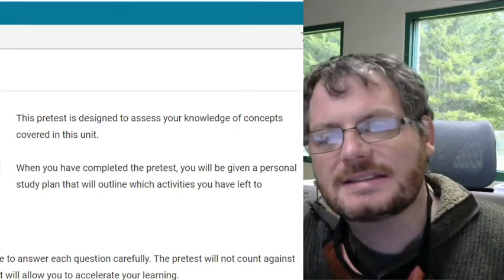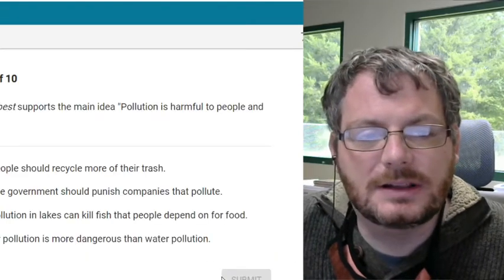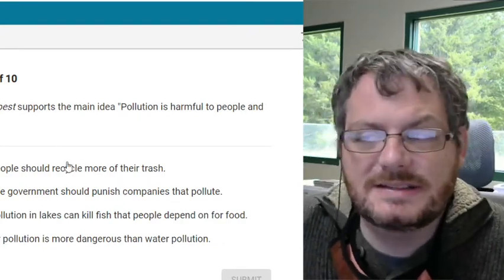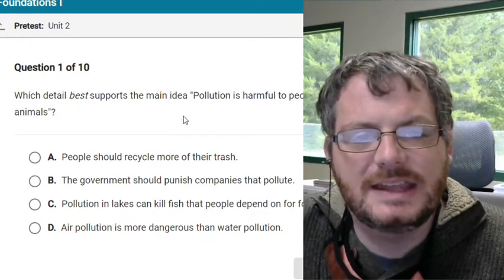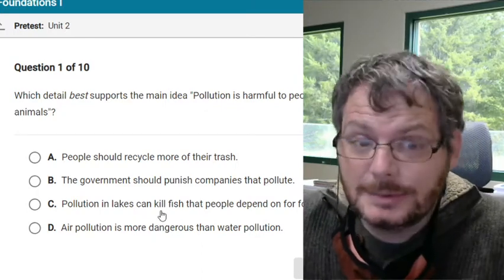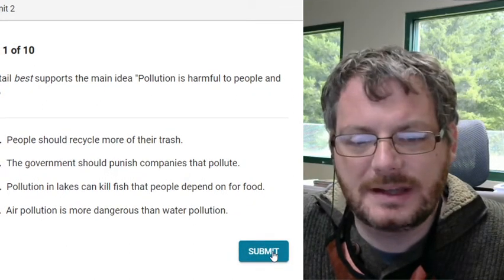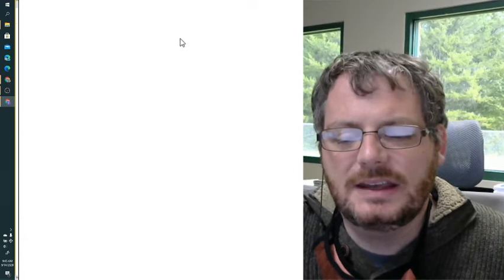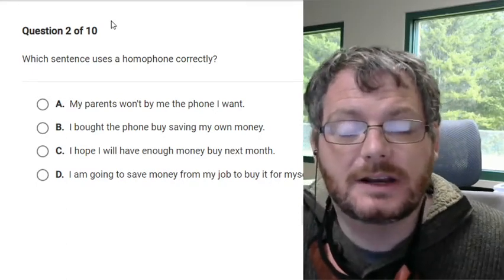Pretests and Multiple Choice on Apex